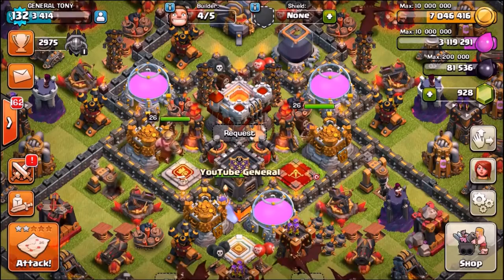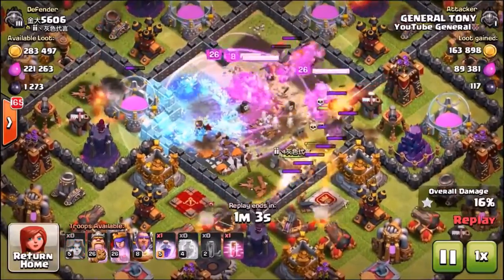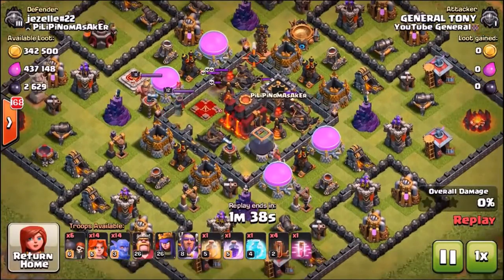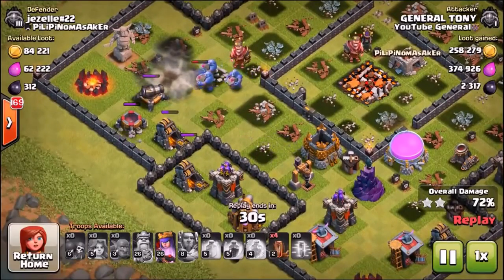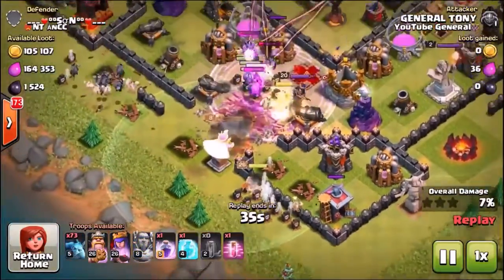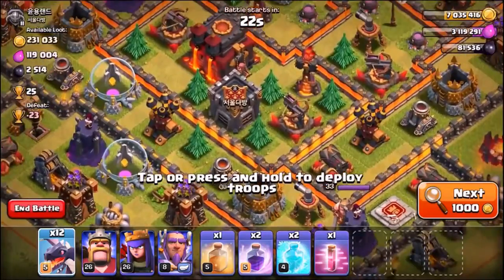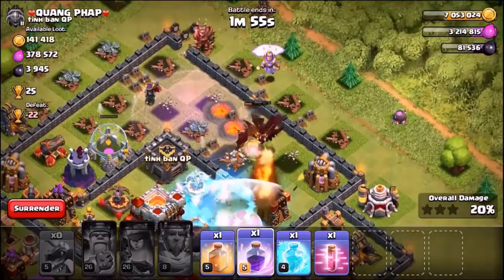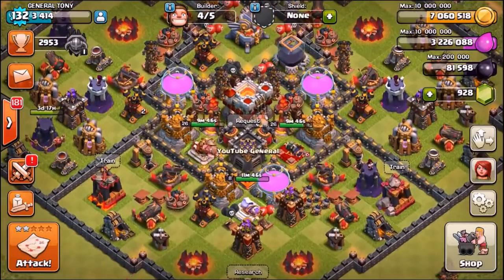[PLAY] Clash Of Clans | Trolling Troll Bases! | BEST TROLL TROOP!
Clash Of Clans | Trolling troll bases using a variety of different max army's!! Trying out some of the new max level troops which were introduced in the most recent updates of 2016!

Category: Games
Updated: 10 June 2014
Version: 6.108.5
Size: 53.3 MB